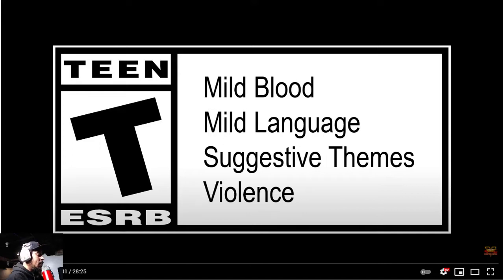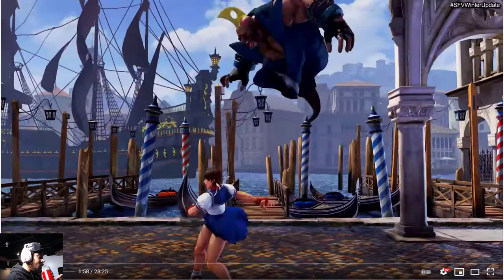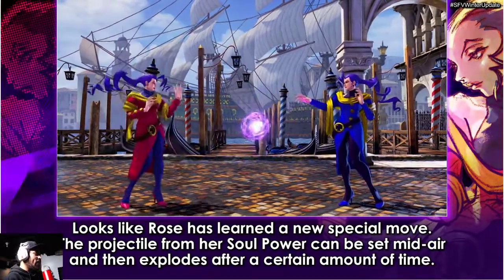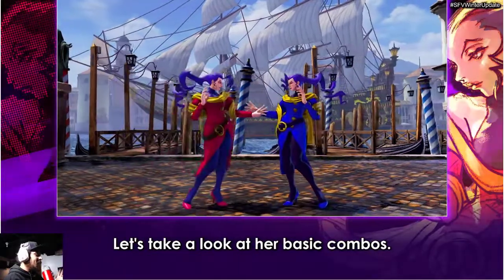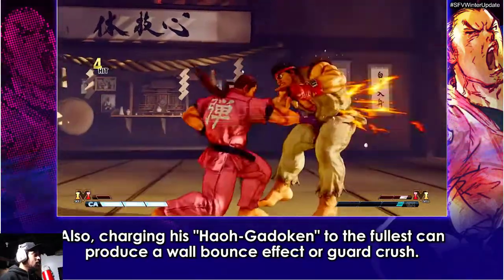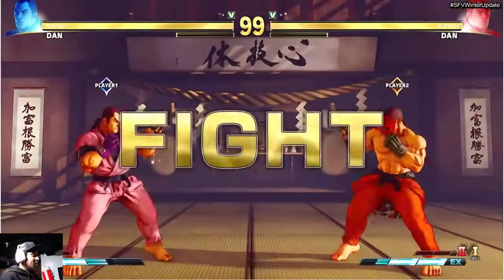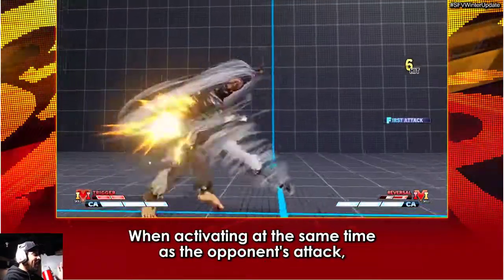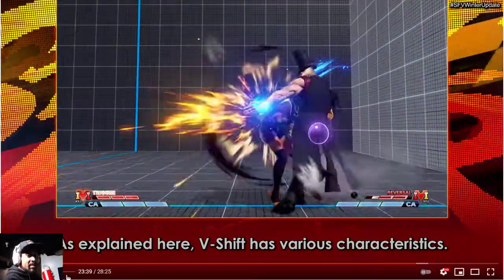STREET FIGHTER V WINTER UPDATE!!! DAN LOOKS OP!!!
i watched the live street fighter v stream and i was really liking what they did so far with dan and rose!  What do yall think?

Canon 6D Mark I
Canon G7x mark II
Can EOS R
Peak Design Camera sling (you will want this)
Yongnuo YN560-III-USA Speedlite Flash
Canon 85mm F1.8 lens
Canon 50mm F1.8 lens
Canon 16-35 F2.8 lens
Canon 24-105 F4 RF lens
Tamron 70-200 F2.8 lens
Rode mic video go
Blue Yeti